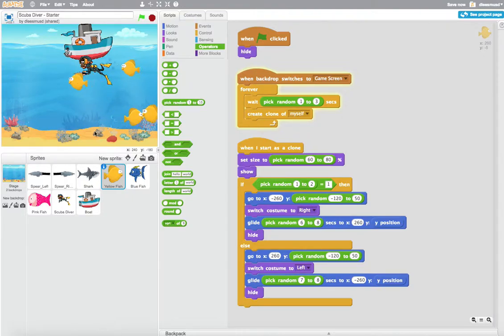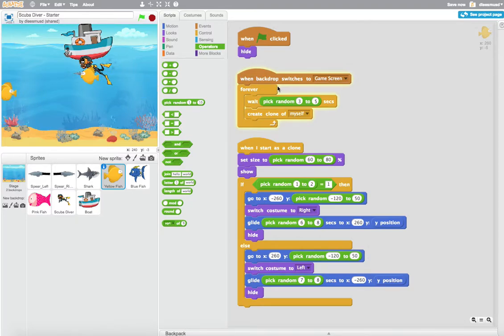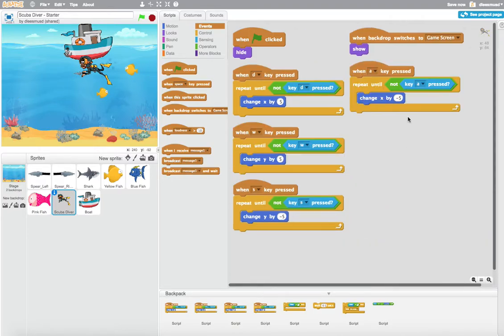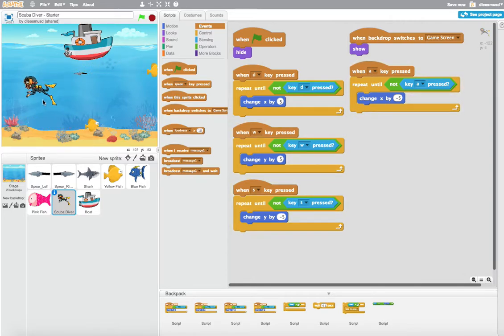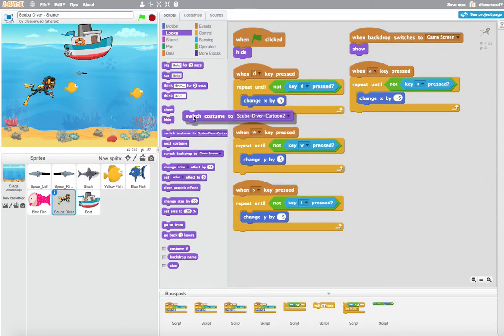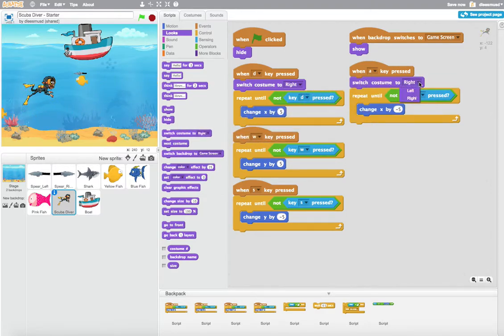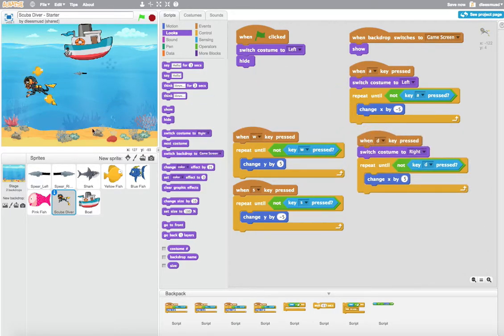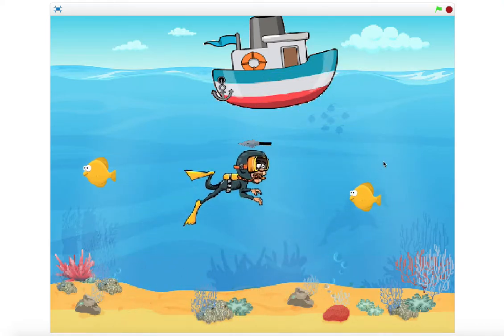CC Scuba 9